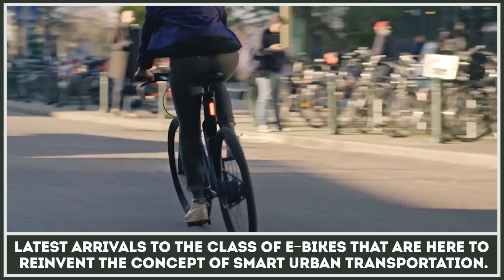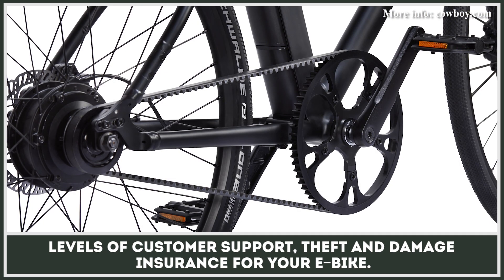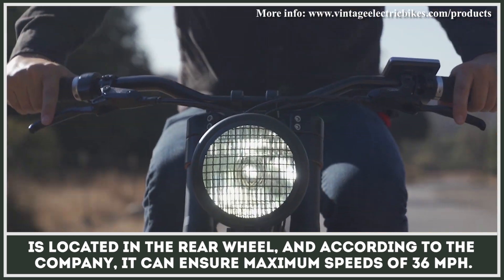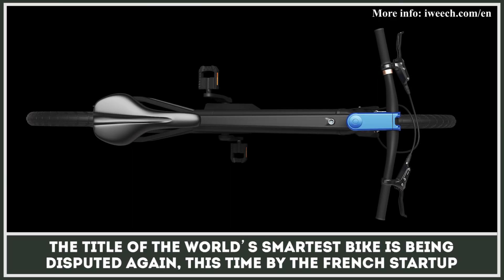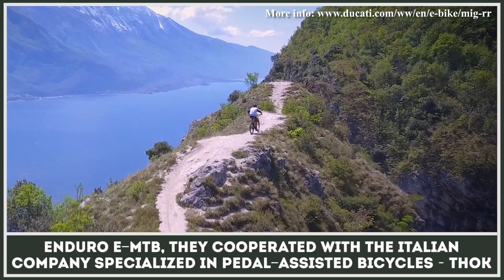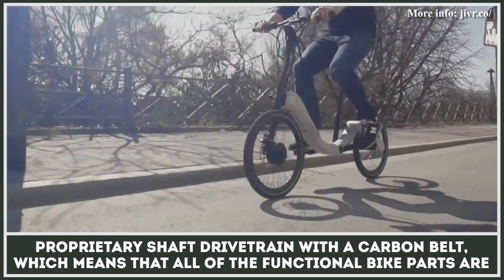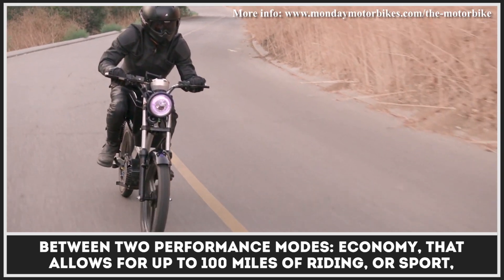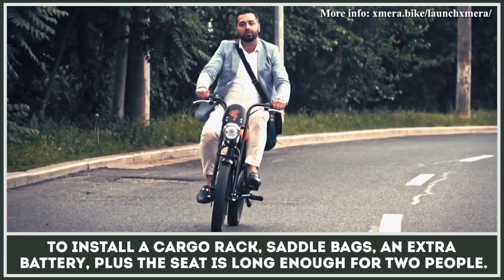8 Upcoming Electric Bicycles and Smart Mopeds with the Most Advanced Specifications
Transportation industry always develops under the influence of socio-economic trends and its players are working hard on engineering and making products that benefit people the most. Over the past decades companies that produce vehicles and different types of personal transport have been trying to achieve one mission - make their products more efficient and produce little to no emissions. As a result, we have started noticing the introduction of electric motors in different types of transport: cars, motorcycles, scooters and even bikes.

According to the latest forecasts electric bicycles will be the most sold electric vehicles in the upcoming years. Newest achievements in science that let us have smaller, more efficient and affordable batteries can serve as a push towards the further development of this EV segment. Why not? After all, there is no more convenient and healthier way of covering that daily commute without breaking a sweat.

Right now we suggest to discover the latest arrivals to the class of electrified bicycles, compare their major technical characteristics, types of battery packs used, their  real world all-electric ranges and types of available smart features. This brief video review should help you get an overall image of the upcoming models and see if they have what it takes to reinvent the concept of smart urban transportation.